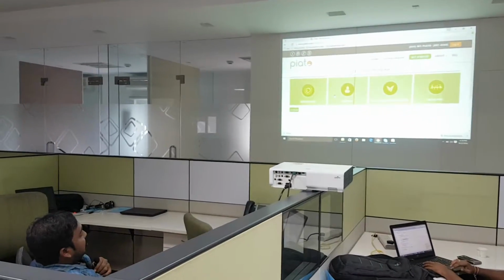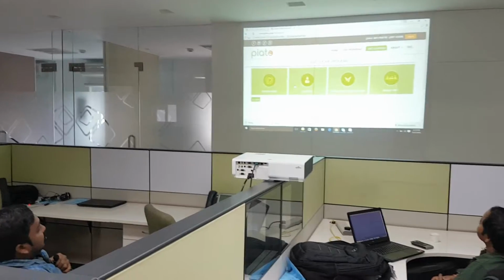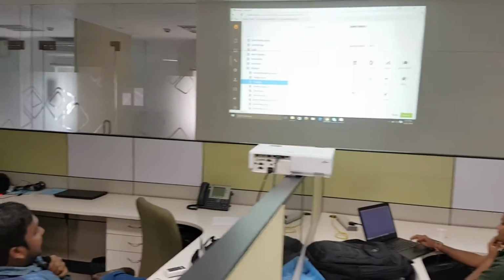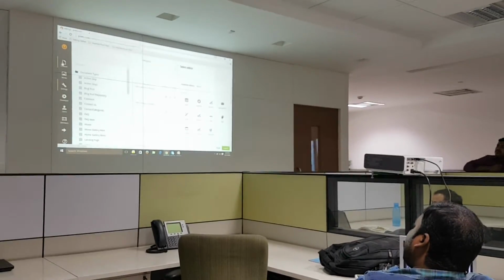Ceredox Brown bag session part 3